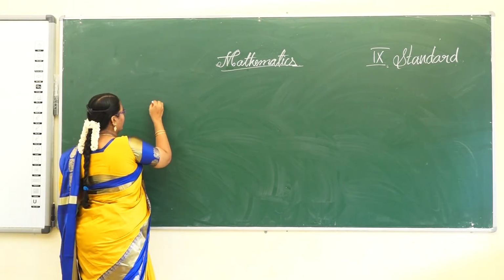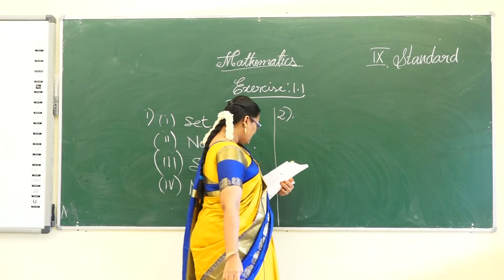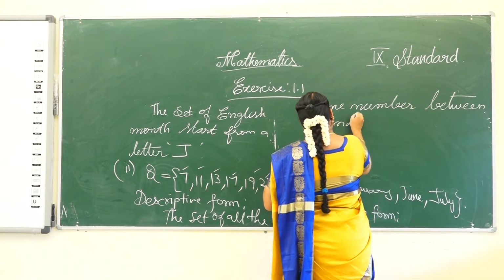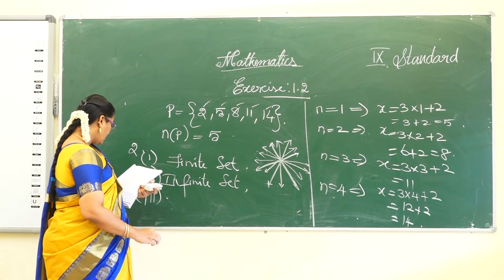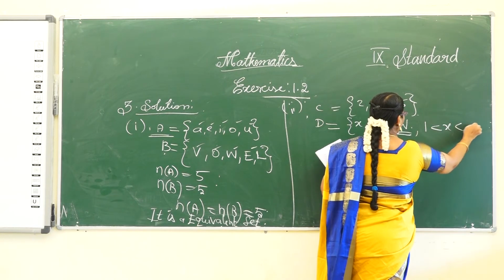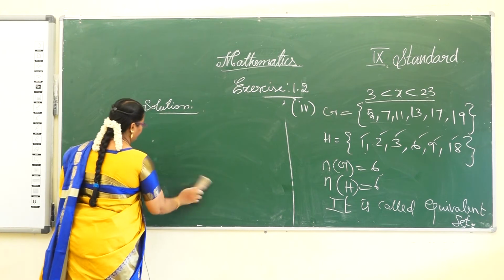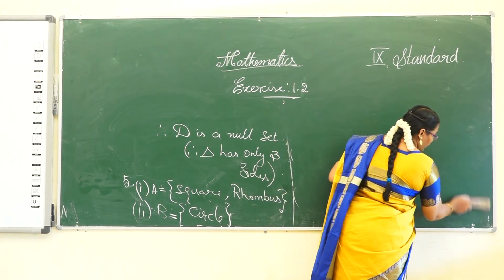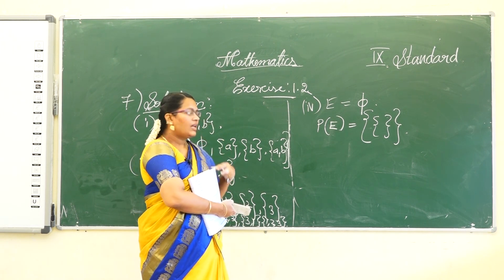IX STANDARD MATHS - SET LANGUAGE (PART 3)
Tamilnadu Samacheer IX Standard

MATHS

SET LANGUAGE (EX 1.1.)